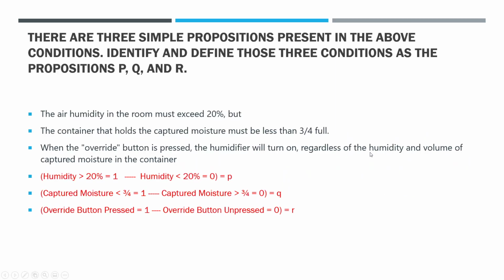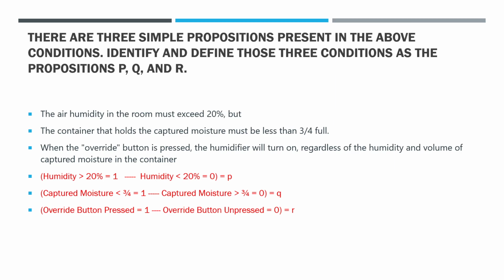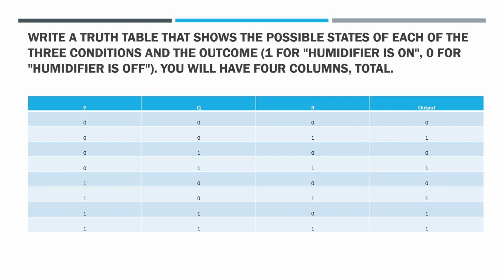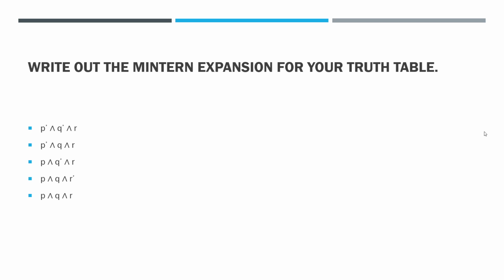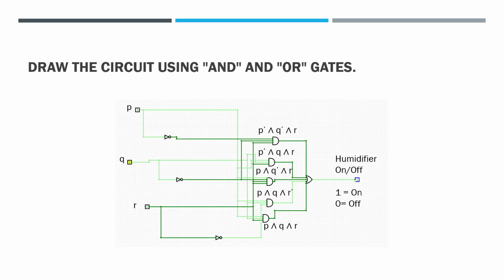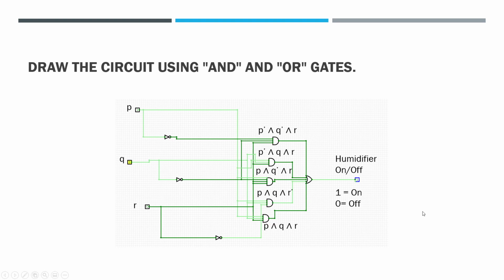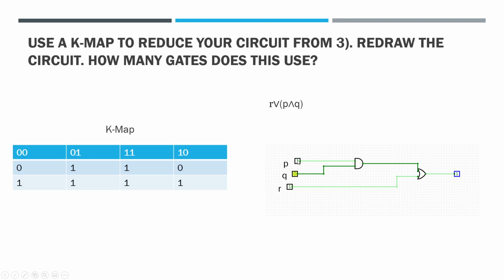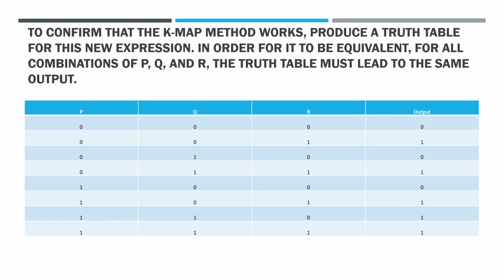Week 10: Logic is not Dry